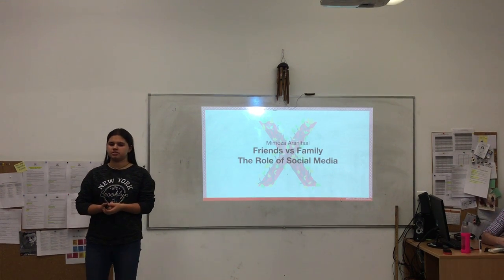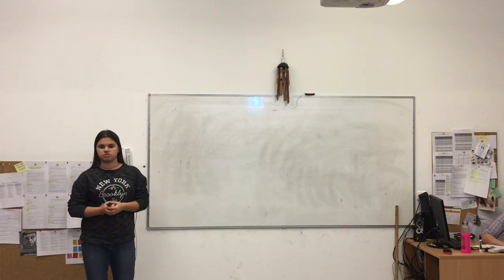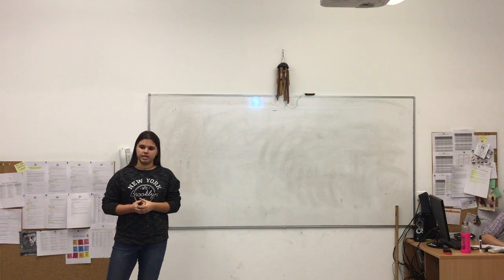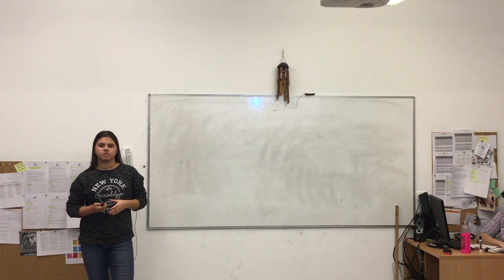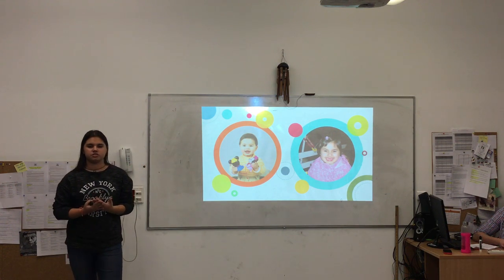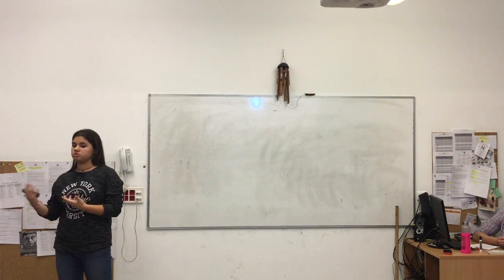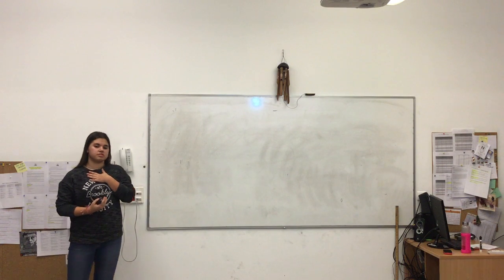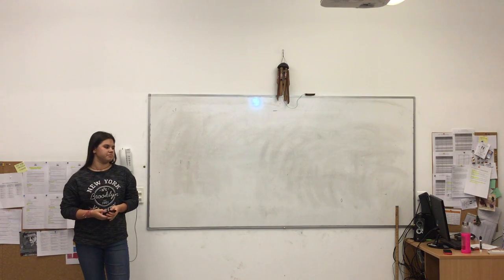Friends vs. family: The role of social media | Mimoza Aranitasi | Anglo-American School of Sofia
After changing 4 different schools in the span of 12 years, Mimoza realized that the thing that has kept her going all these years is the strong relationship with her family. She has noticed that many of her peers, however, prioritize friendships over familial relationships, often losing the vital connection with their parents. This talk focuses on how social media has affected the relationships of teenagers with their family and how this effect can be reversed.

Mimoza Aranitasi was born in Sofia, Bulgaria but has lived in various countries across the world including Cuba, England, and Turkey. Her father is Albanian and her mother is Bulgarian. Mimoza is fluent in English, Spanish, and Bulgarian and speaks a bit of Turkish and Albanian. Mimoza enjoys volleyball, reading, traveling and spending time with her family. After moving to so many different places, she has realized that a strong family relationship is vital in a person's life, especially that of a teenager.

The TED-Ed Clubs program supports students in discovering, exploring and presenting their big ideas in the form of short, TED-style talks. In TED-Ed Clubs, students work together to discuss and celebrate creative ideas. Club Leaders receive TED-Ed's flexible curriculum to guide their Members in developing presentation literacy skills to help inspire tomorrow's TED speakers and future leaders.

This presentation was completed by participating in a TED-Ed Club and produced independently of the TED Conferences. Only approved Club Leaders are able to upload TED-Ed Club presentations on behalf of their students.